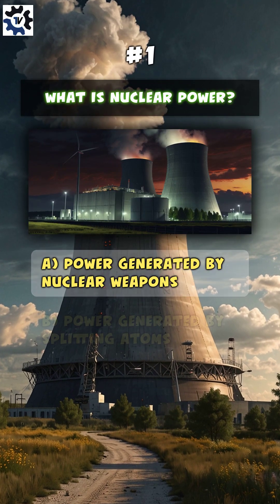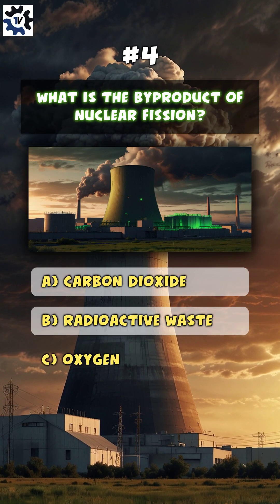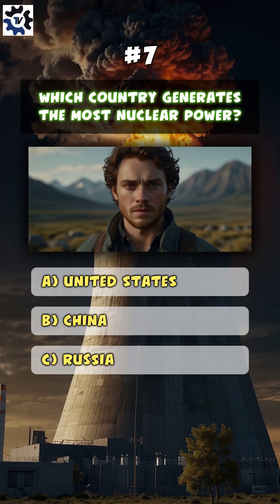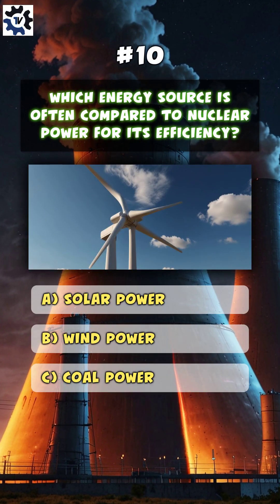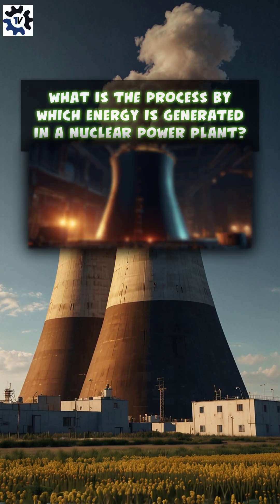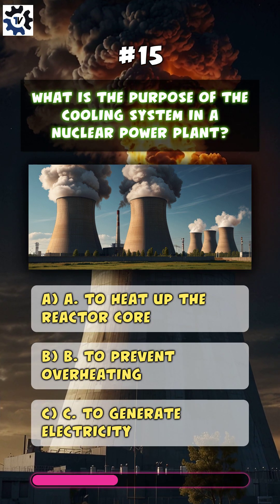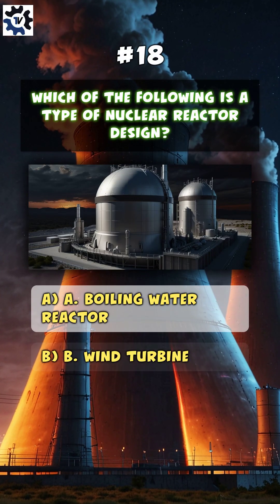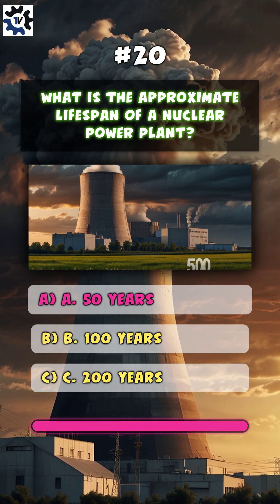Crack the Core: How Well Do You Know Nuclear Power?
Welcome to "Crack the Core: How Well Do You Know Nuclear Power?" – the ultimate quiz to test your knowledge about nuclear energy! 🌐💡 Are you familiar with the inner workings of nuclear reactors? Do you know the advantages and controversies surrounding this powerful energy source? In this engaging quiz, you'll face thought-provoking questions that will both challenge and educate you.

From the basics of atomic energy to the complexities of nuclear fission and fusion, get ready to explore fascinating facts and clear up common misconceptions. Whether you're a science enthusiast or just curious about the power that drives our modern world, this quiz will be an electrifying journey.